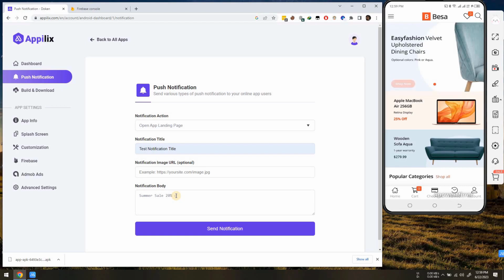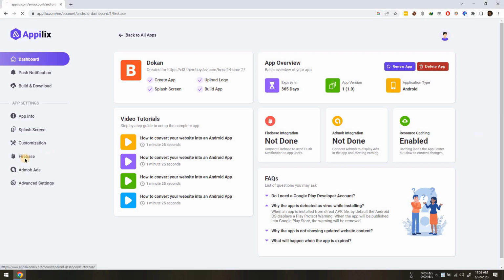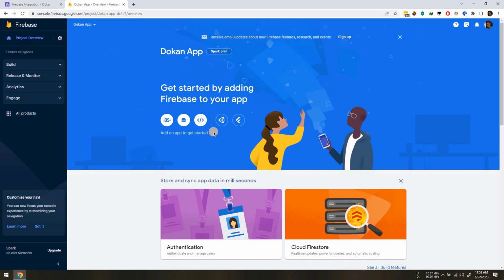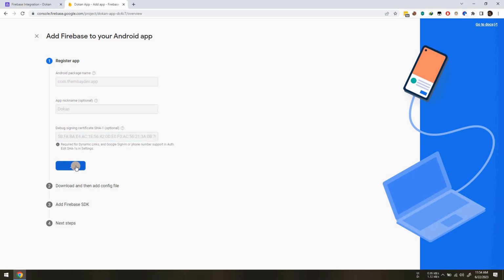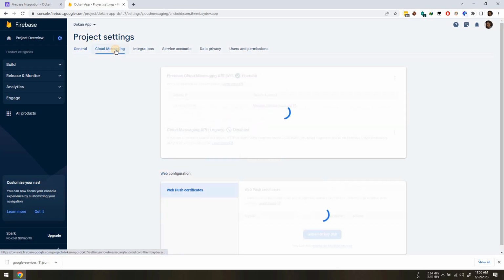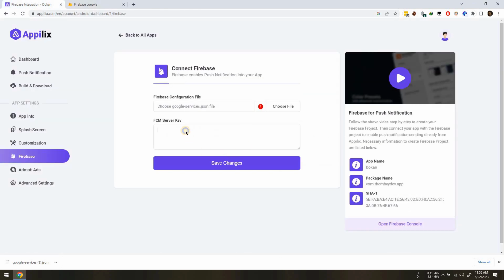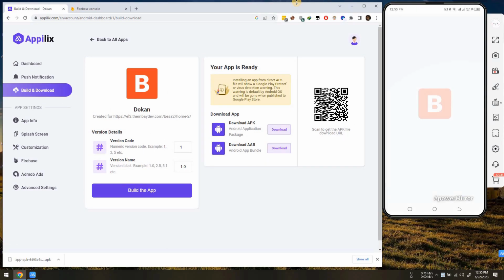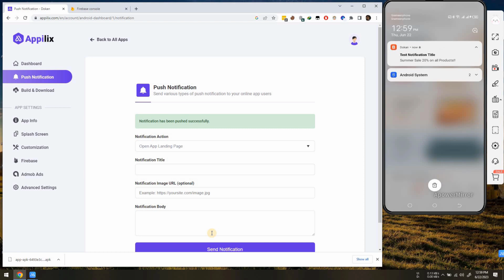Integrate Firebase Push Notification with Appilix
Are you looking to supercharge your mobile app by adding powerful push notifications? In this video tutorial, we'll guide you step-by-step on how to integrate Firebase with Appilix to seamlessly send push notifications to your mobile app users.